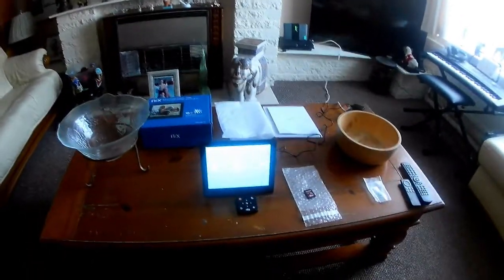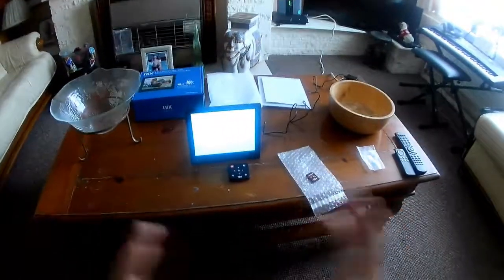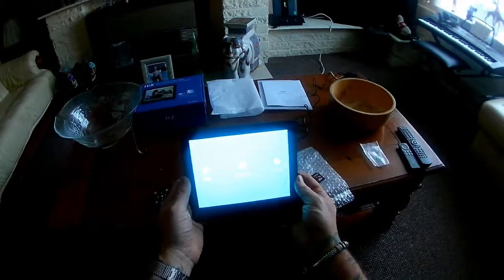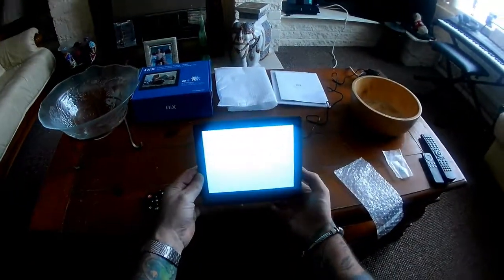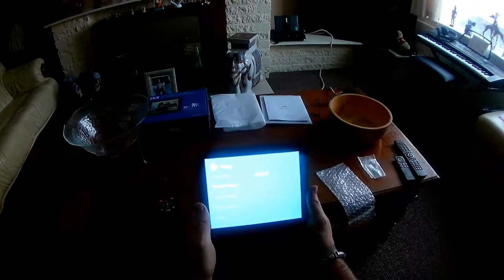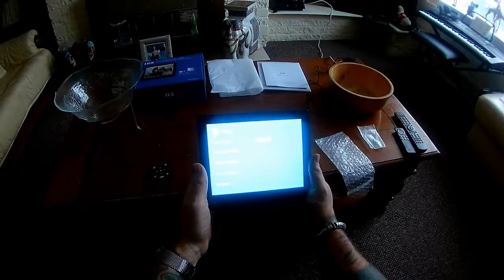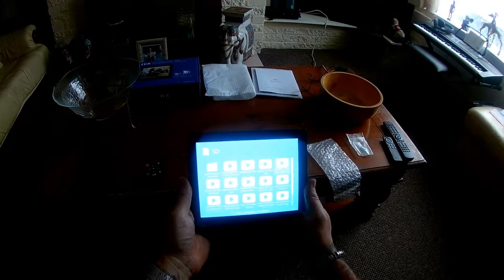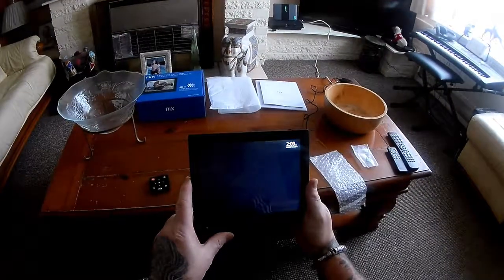NIX X08E Digital Frame 8 inch review part 2